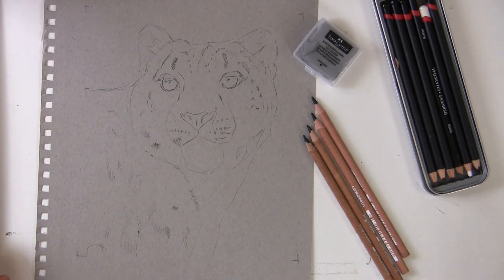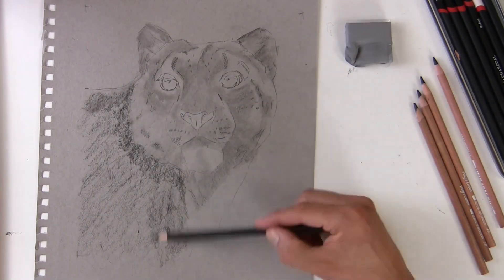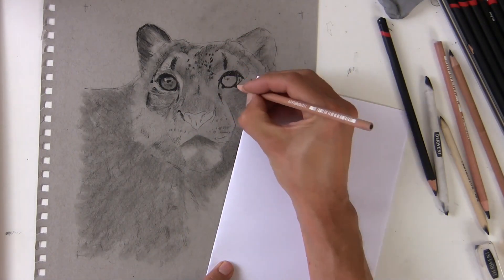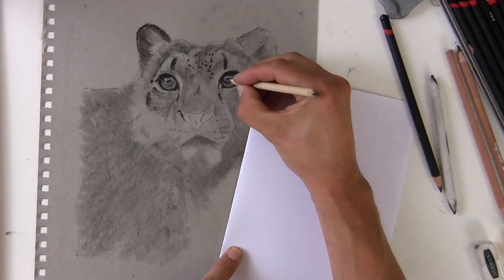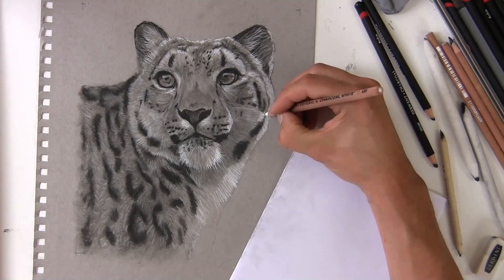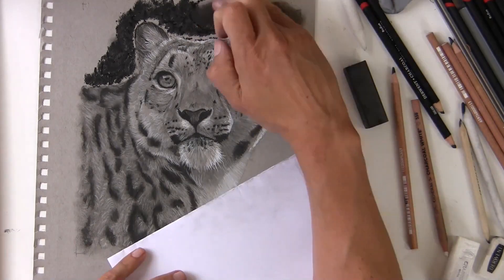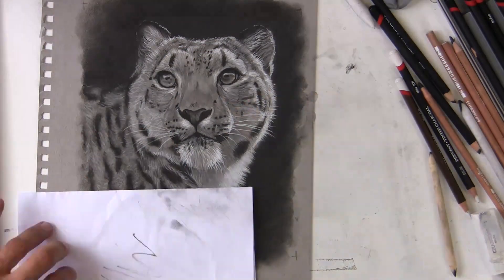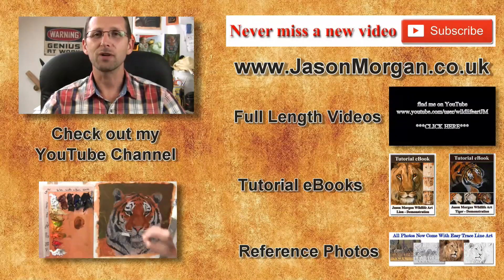Charcoal Drawing techniques - Snow Leopard - Jason Morgan wildlife art